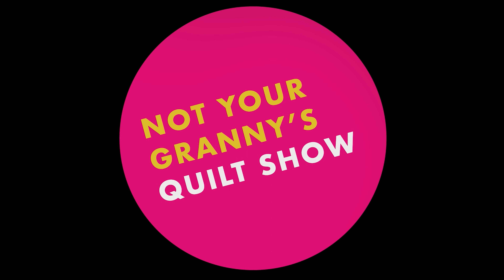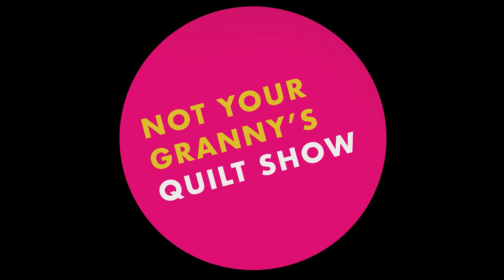Prepping for Long Arm Quilting - Ep. 49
Do you keep running into issues when you are long arming, or having your quilts long-armed? Well Amanda is here today to give some advice on how to get great results. She has seen some tricky predicaments when it comes to quilting and hopes to help you and your long-arm quilter avoid troubles. Building a relationship with your quilter is super important, and the tips Amanda gives in today's episode will help build that trust. So get a pen and take some notes. You'll be ready to get your quilt sandwich ready for some fun!

You can listen to the episodes here:
Apple Podcasts: